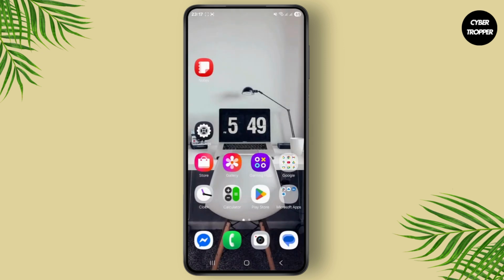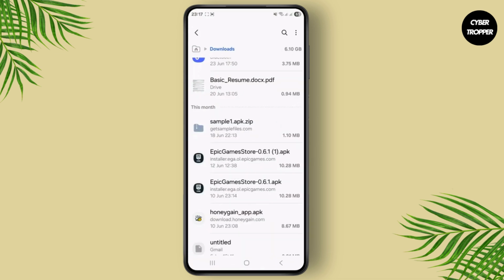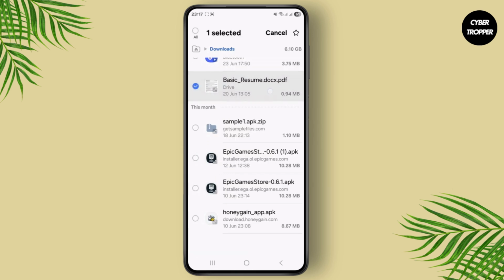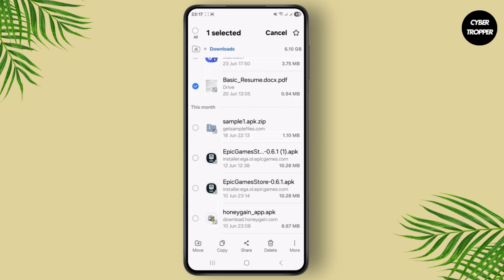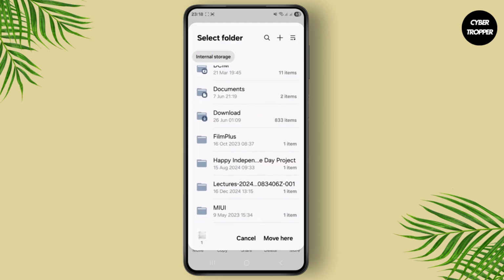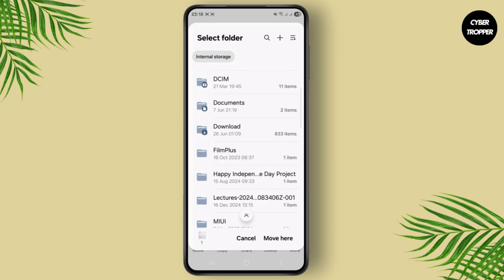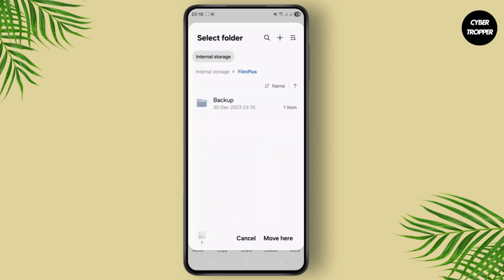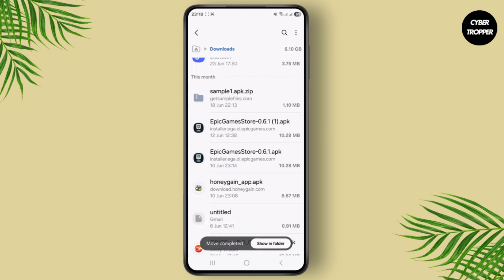How to Transfer Files from Internal Storage to SD Card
How to Transfer Files from Internal Storage to SD Card (2025)! Want to move your files from your phone’s internal storage to an SD card quickly and easily? This video will guide you step-by-step on how to transfer files from internal storage to an SD card. Whether you’re asking, “How do I transfer files to an SD card?” or need help managing your phone’s storage, this tutorial has you covered. Learn how to free up space and organize your files effortlessly. Watch now to see how you can transfer files from internal storage to SD card today!

Timestamps:

00:00 How to Transfer Files from Internal Storage to SD Card
00:10 How Do I Transfer Files to SD Card?